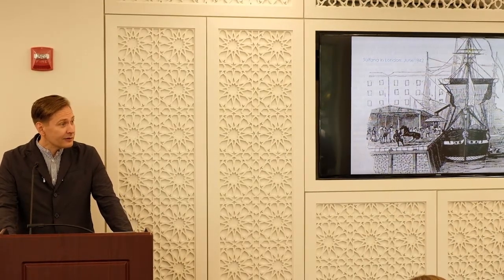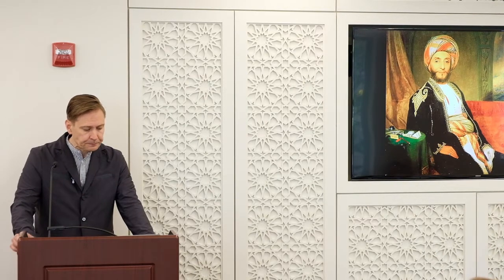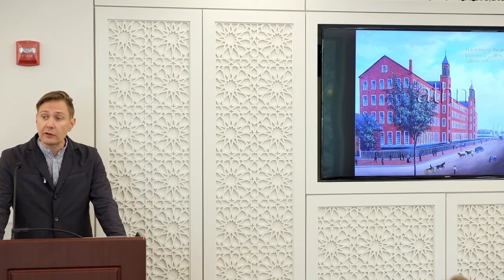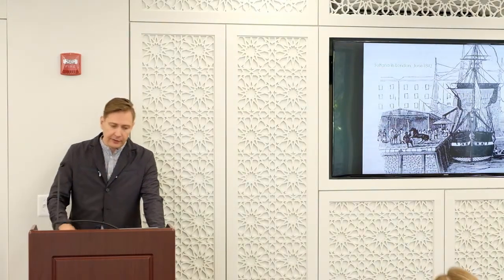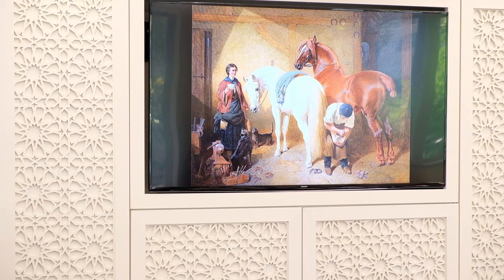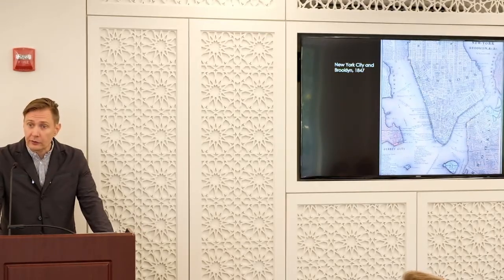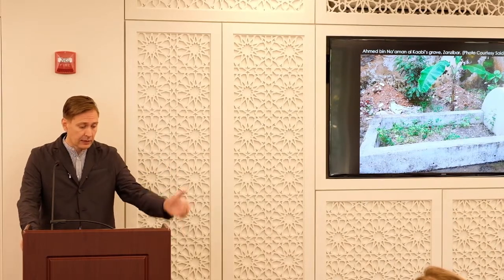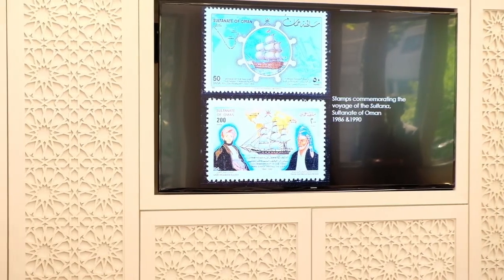Prestholdt Lecture - Sultana: The Odyssey of an Oman Ship in Nineteenth Century America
Jeremy Prestholdt of University of California, San Diego delivered a public lecture at the Sultan Qaboos Cultural Center in 2019 about the arrival of the Omani ship 'Sultana' to New York harbor in April of 1840.